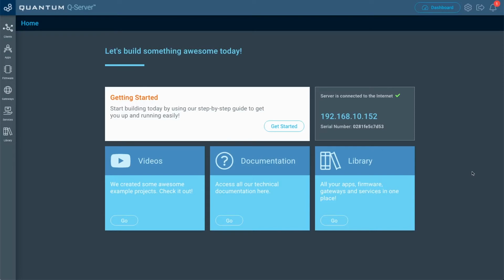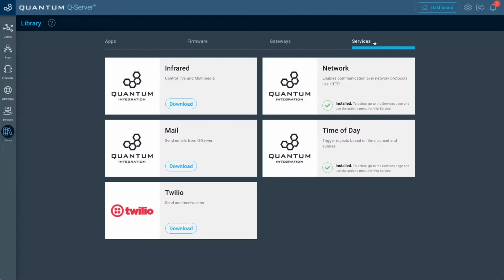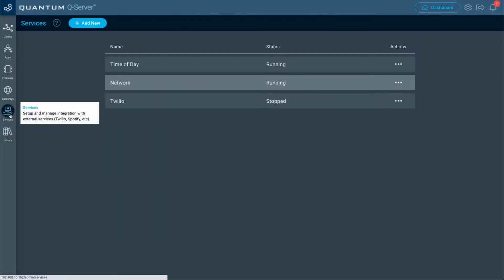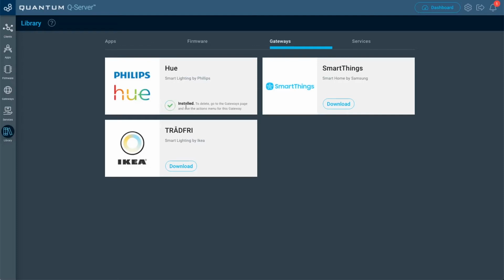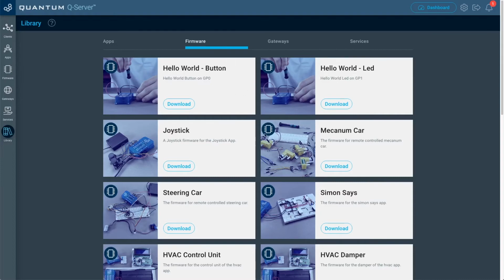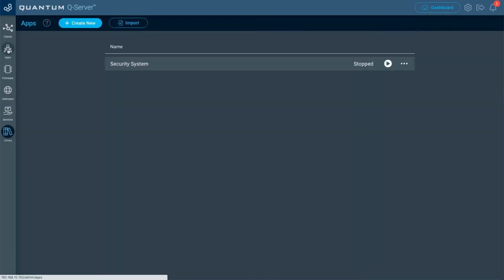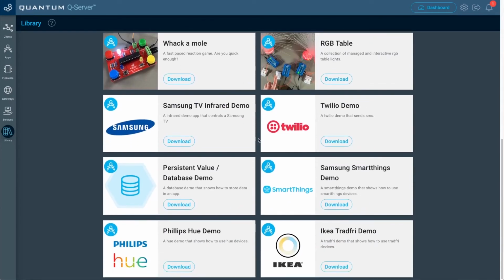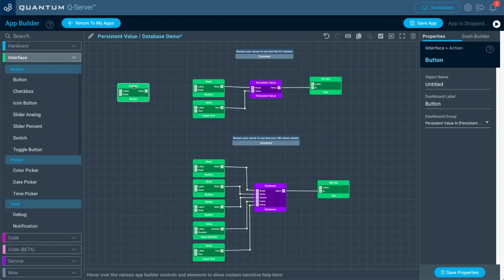Tutorial 1.11 - Using the Q-Server Library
In this video, we will look at how to navigate and use the library on your Q-Server. The library is a collection of applications, firmware, gateways, and services that you can utilize for your next project.

0:00 Intro
0:20 Navigating to the library
1:06 Services
2:30 Gateways
3:16 Firmware
3:57 Applications
6:24 Conclusion